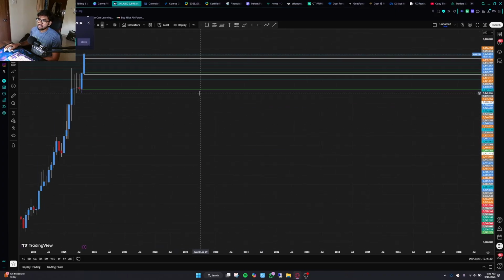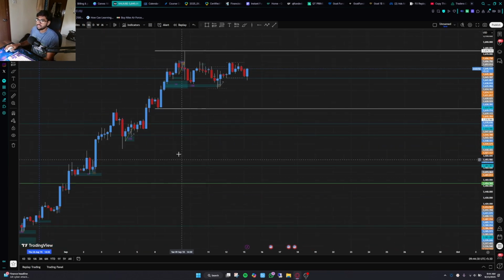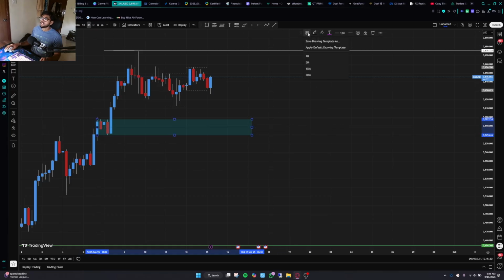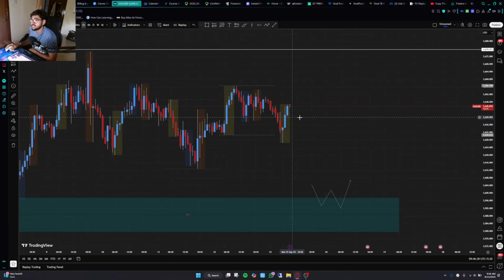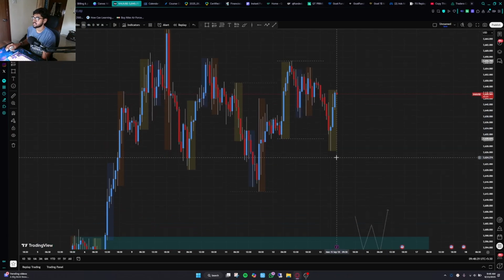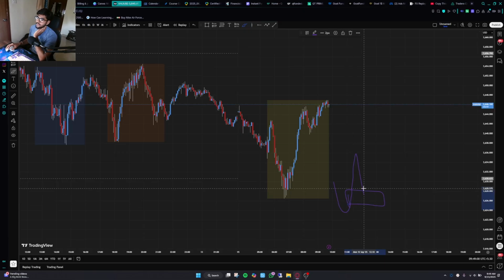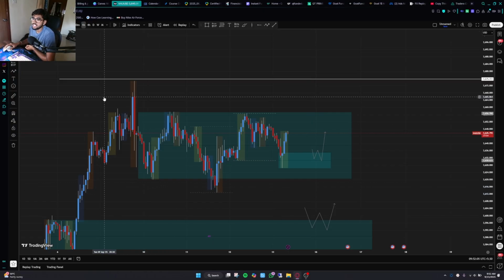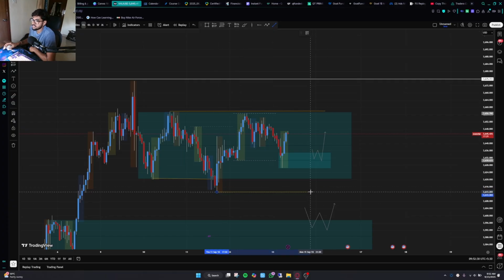XAUUSD Today (15 Sep): Bias, 2 Key Levels & One Risk | Gold Morning Plan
XAUUSD Daily Analysis — 15 Sep 2025
Today’s plan: HTF bias, key levels, invalidation and overall risks

• HTF Bias: overall Bullish while in the LTF slightly bearish
• Key Levels: [3635], [3597]
• London Idea: [e.g., buy pullback into [3635] if [asia highs are still intact]]